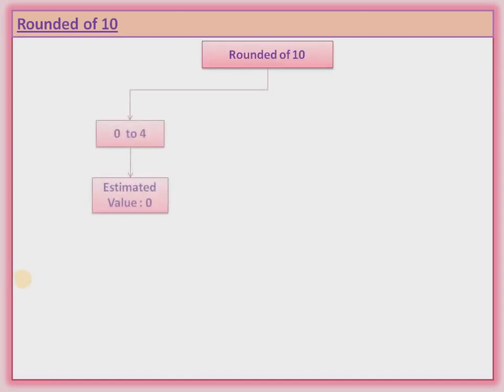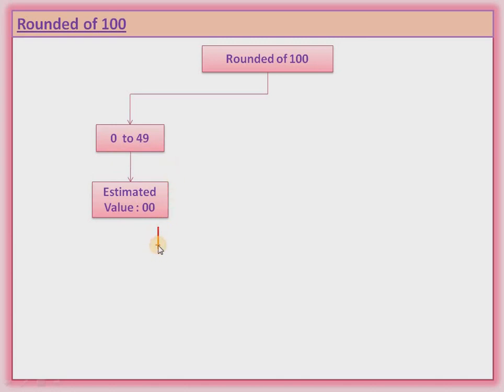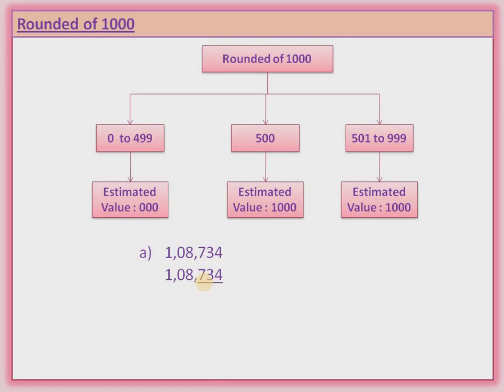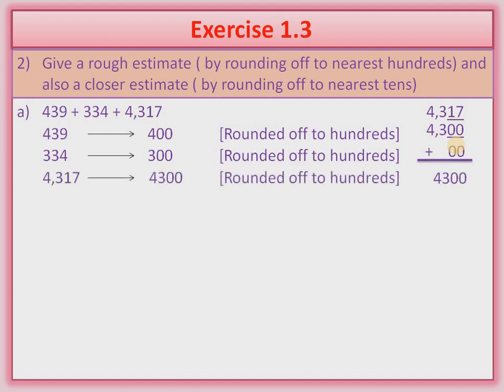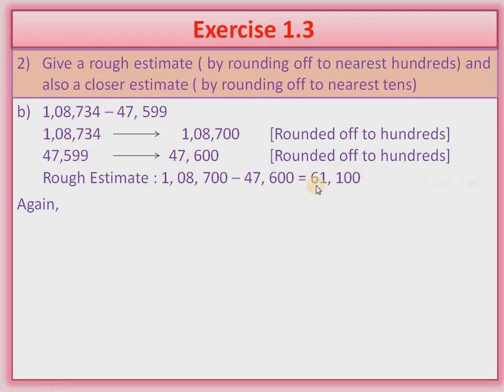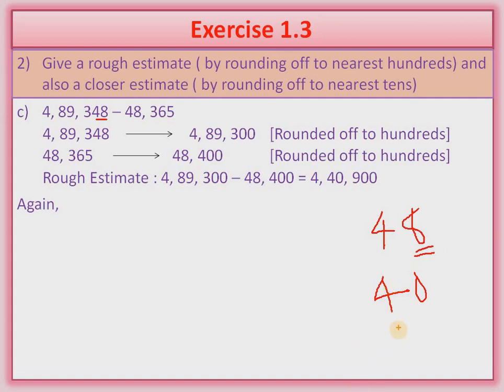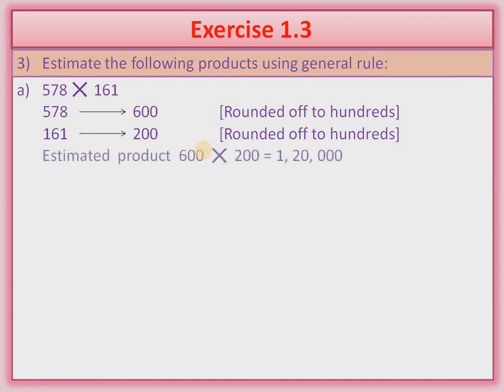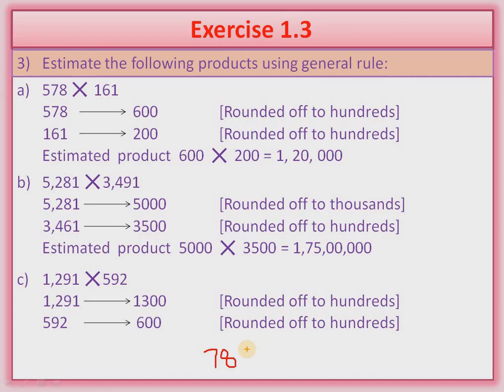Class-6|Mathematics|Chapter-1 Part-9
Exercise 1.3